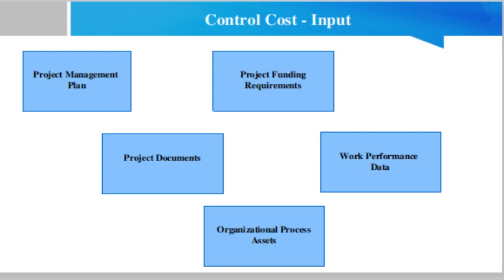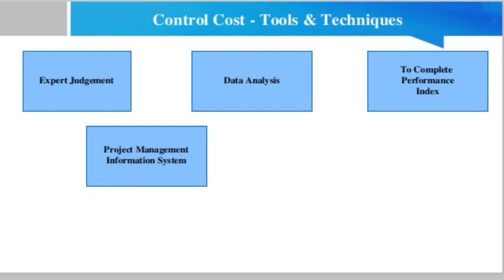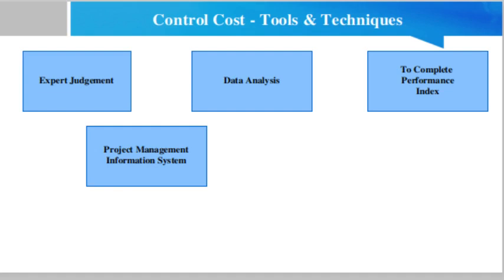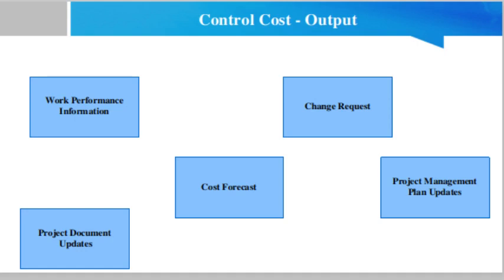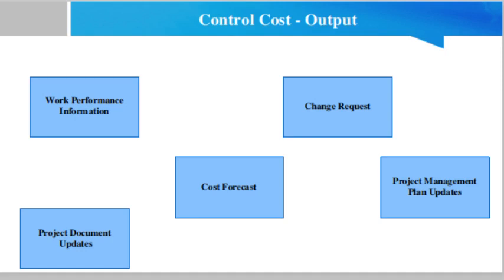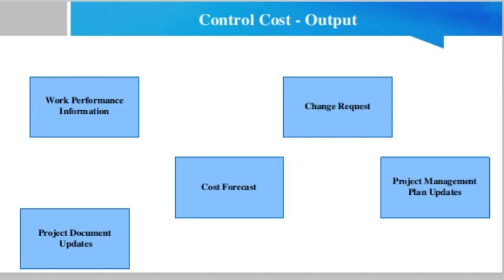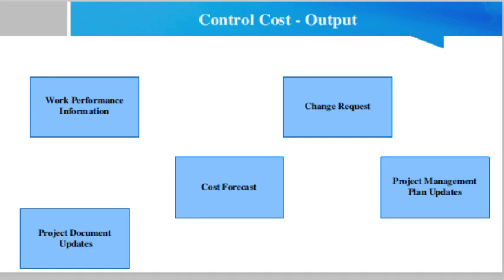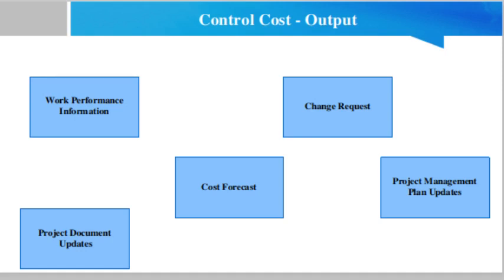Cost Control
Control Costs is the process of monitoring the status of the project to update the project costs and managing changes to the cost baseline. The key benefit of this process is that the cost baseline is maintained throughout the project.

Updating the budget requires knowledge of the actual costs spent to date. Any increase to the authorized budget can only be approved through the Perform Integrated Change Control process .
Monitoring the expenditure of funds without regard to the value of work being accomplished for such expenditures has little value to the project, other than to track the outflow of funds. Much of the effort of cost control involves analyzing the relationship between the consumption of project funds and the work
being accomplished for such expenditures. The key to effective cost control is the management of the approved cost baseline.